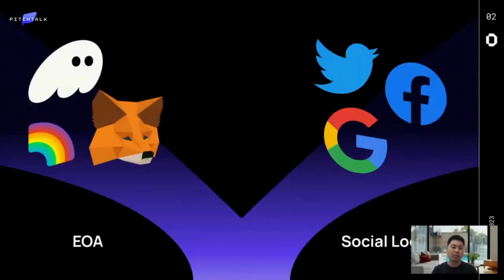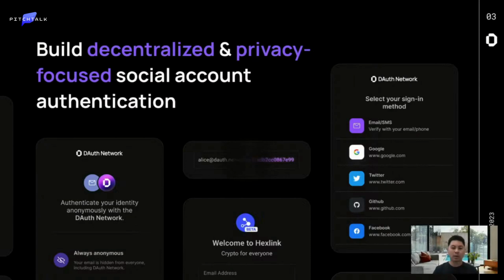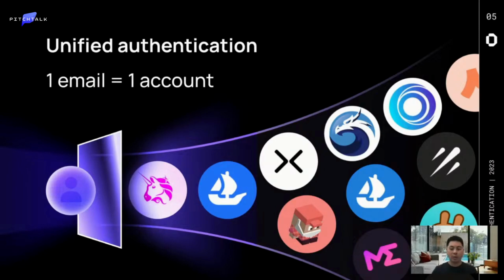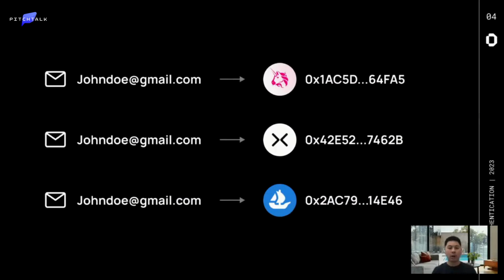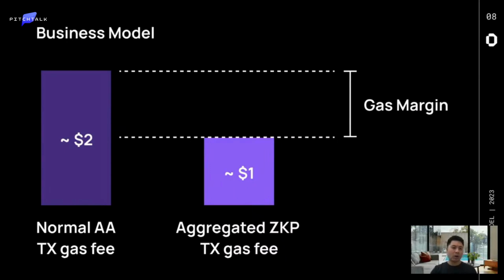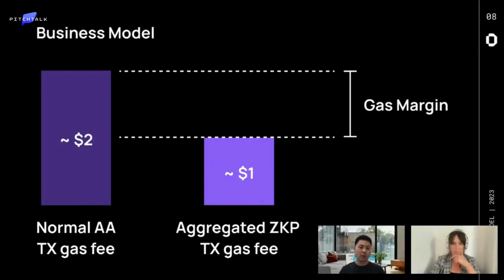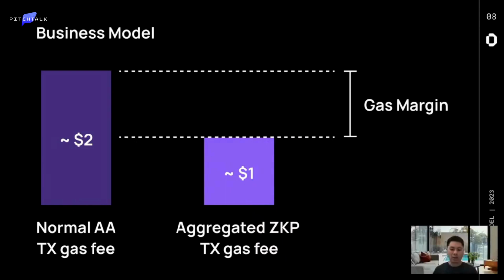dAuth - Linea DemoDay, August 22 2023 - pitchtalk.com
Linea DemoDay
August 22 2023